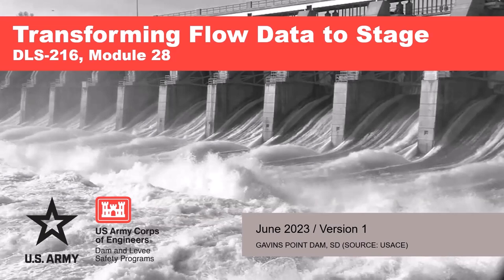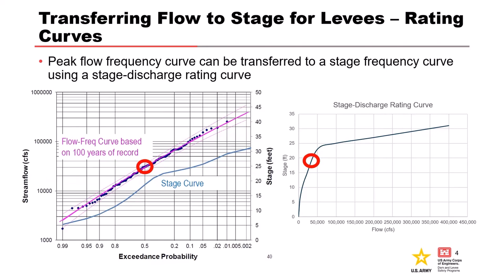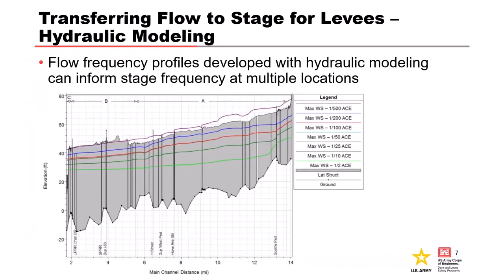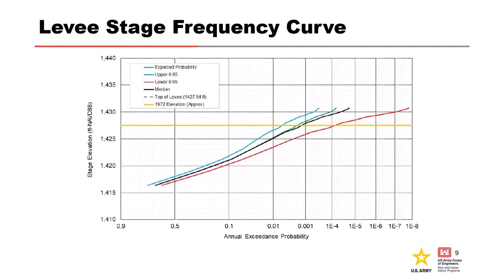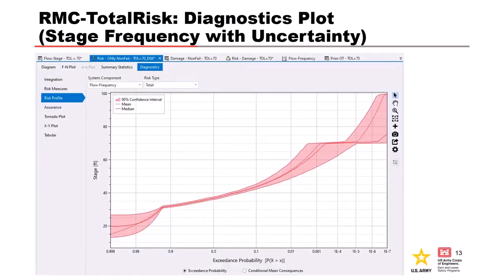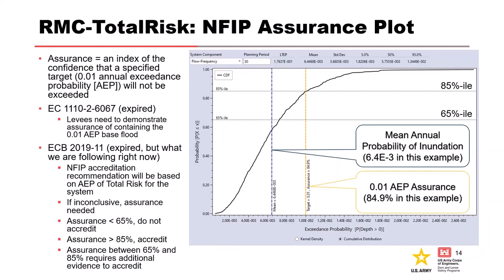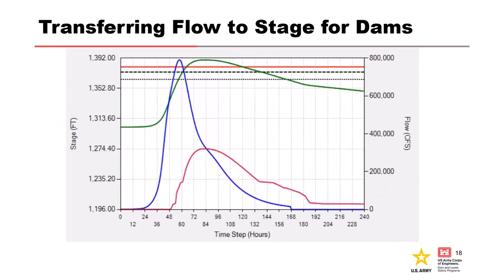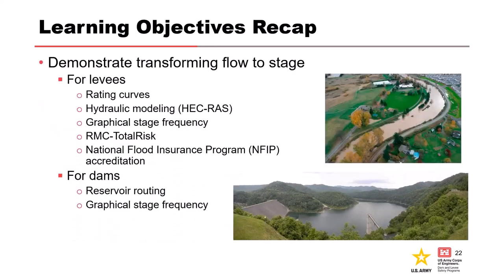DLS-216 M28: Transforming Flow Data to Stage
After watching this video, course participants will be able to:
∙ Discuss Graphical Frequency (Empirical Frequency Plotting Positions)
∙ Demonstrate Transforming Flow to Stage for levees and dams
   ∙ For Levees
∙ Rating Curves
∙ Hydraulic Modeling (HEC-RAS)
∙ Graphical Stage Frequency
   ∙ For Dams
∙ Reservoir Routing
∙ Graphical Stage Frequency